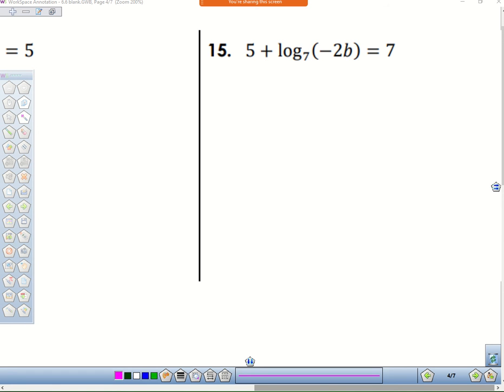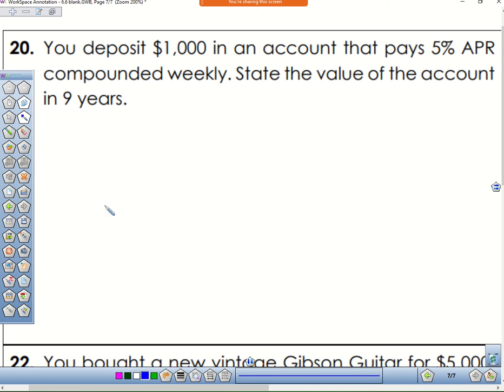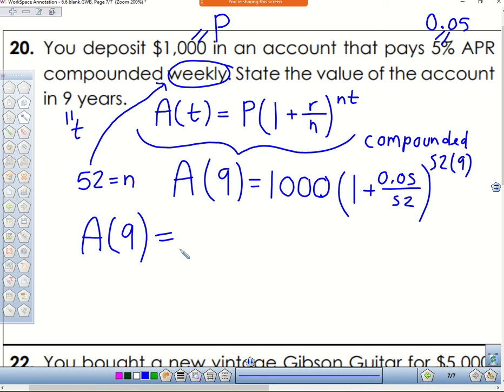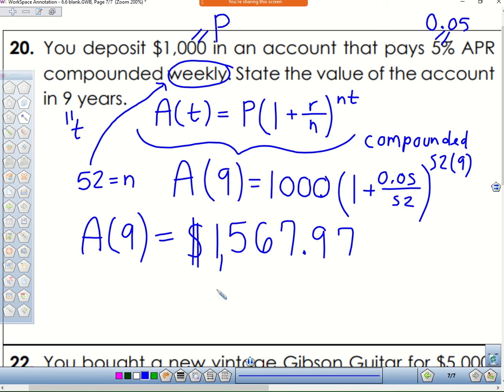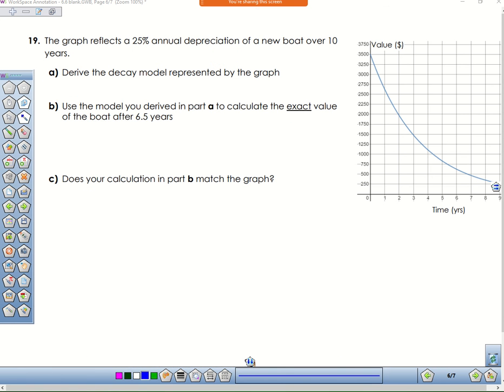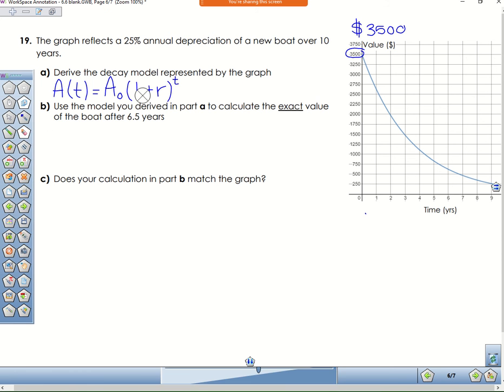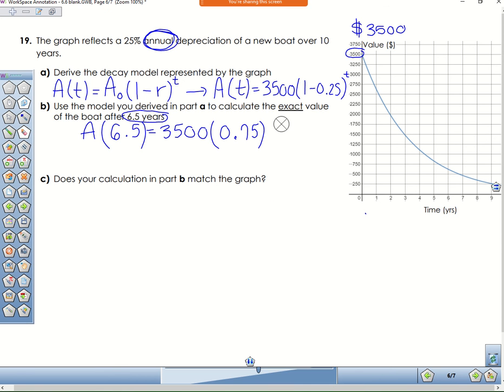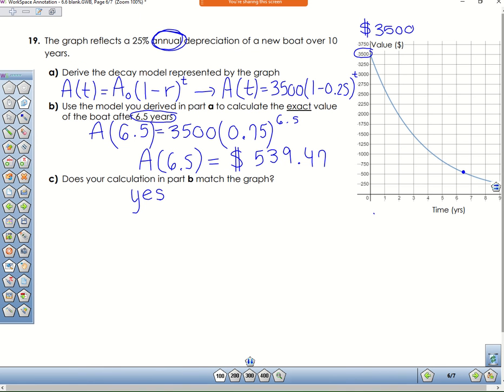6.6 questions part 2